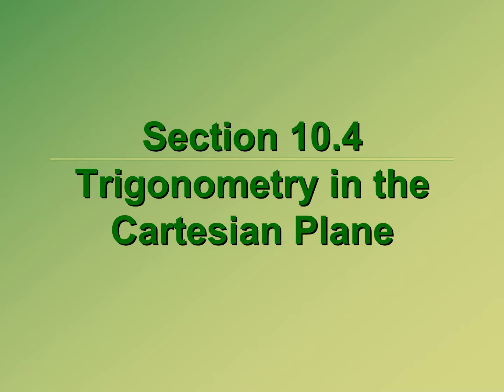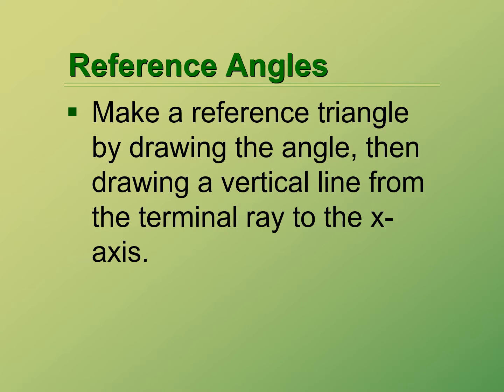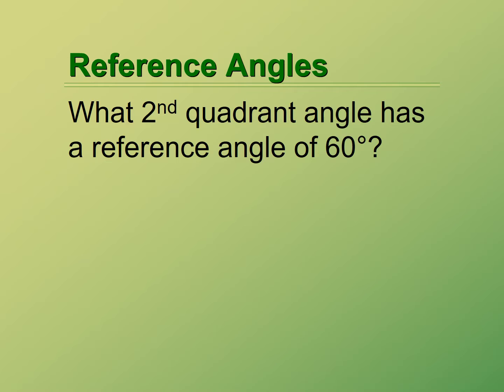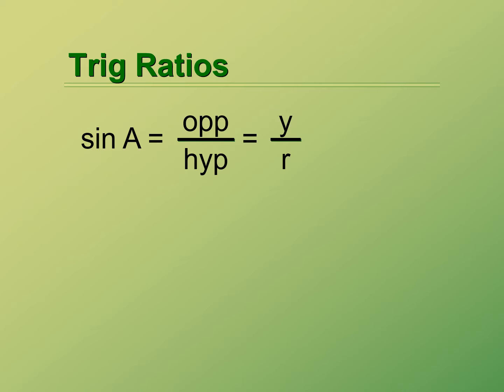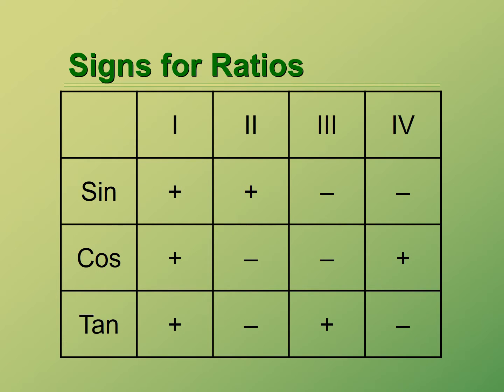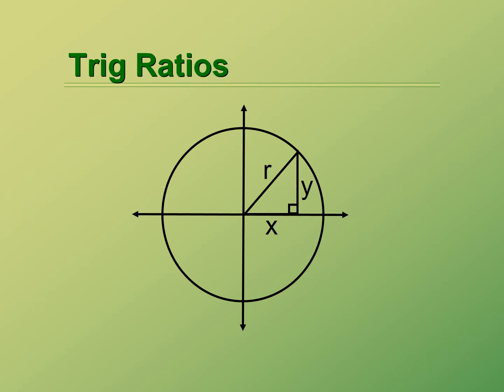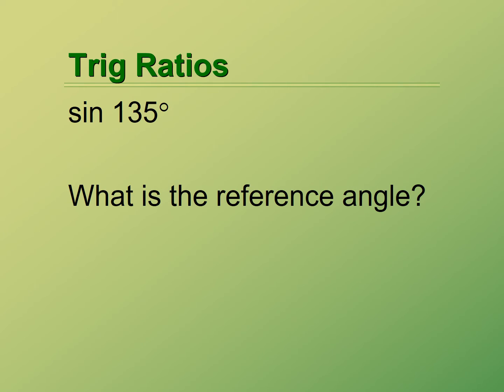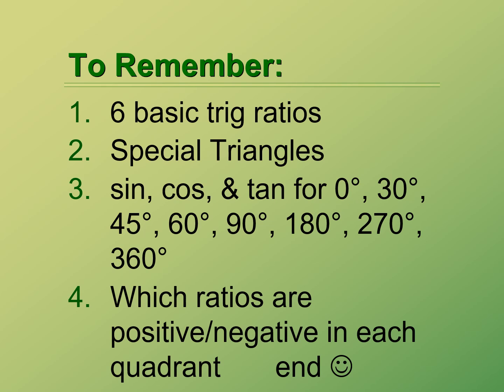Trigonometry in the Cartesian Plane (Algebra 2 10.4)